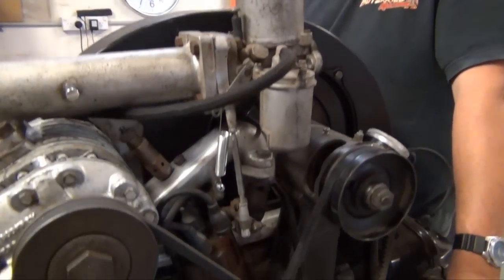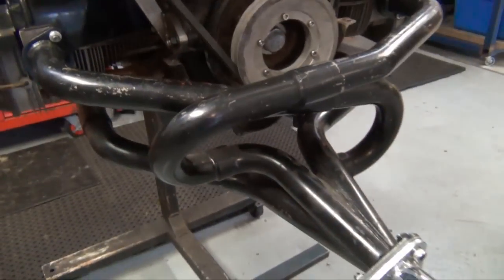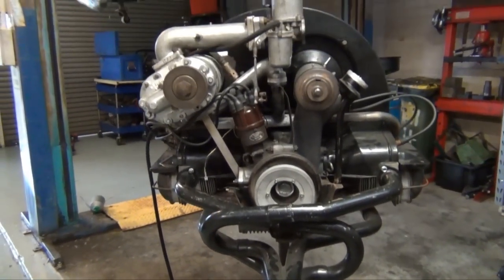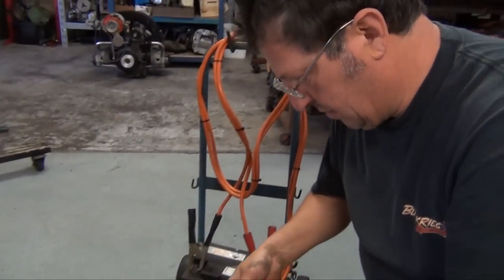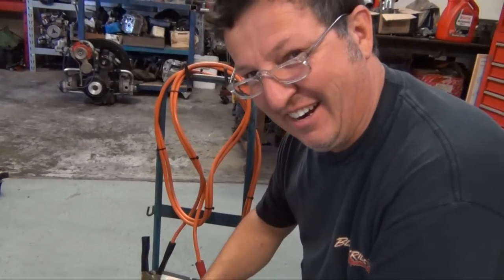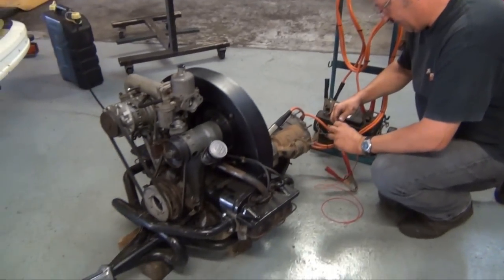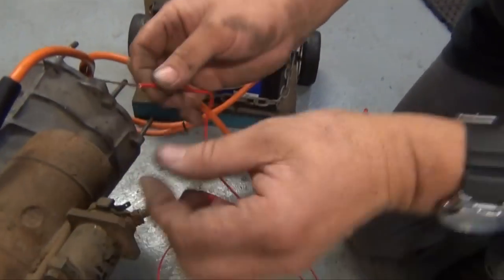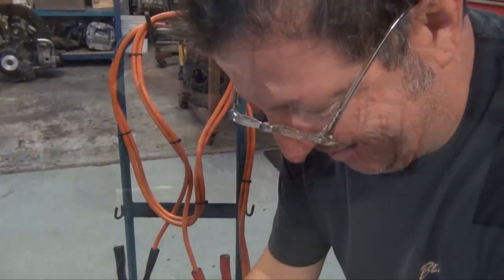Ratmuller Racing - Godfrey Supercharger 36hp Motor Starts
A 36hp 1200cc VW motor has been fitted with a Godfrey supercharger from the 1950s. Here it is run for the first time.